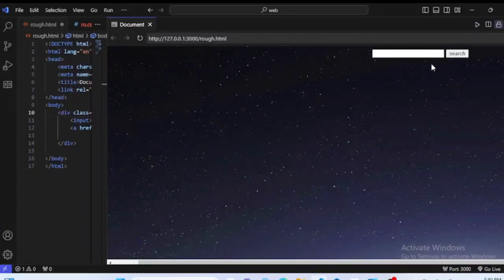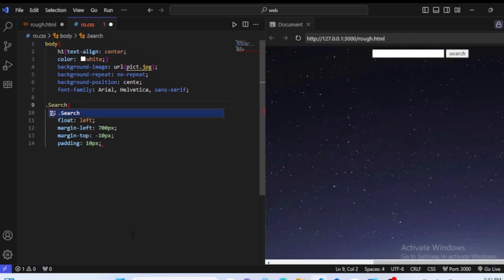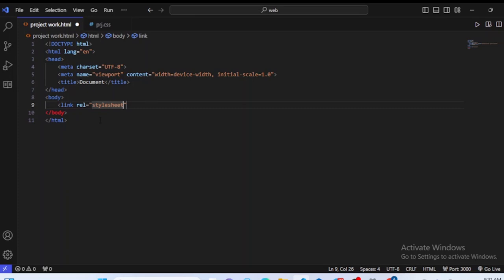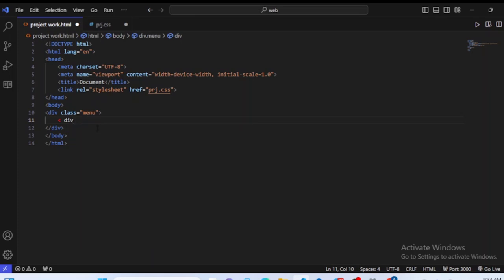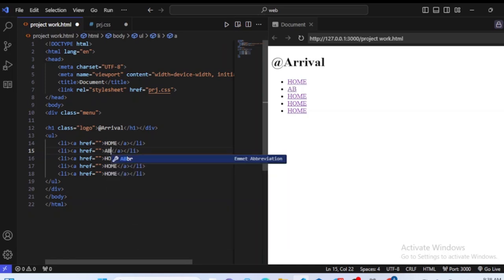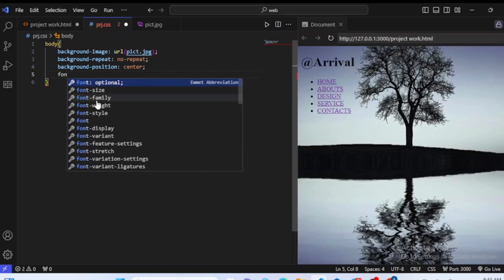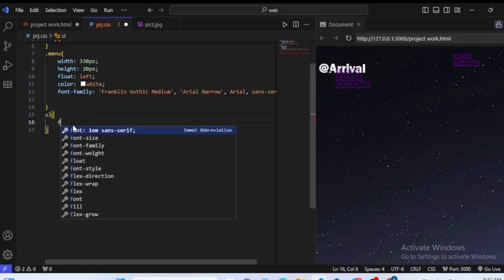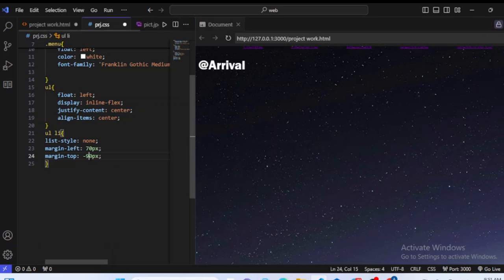HOW TO CREATE WEBSITE PART 1